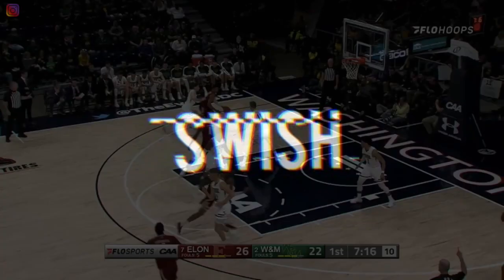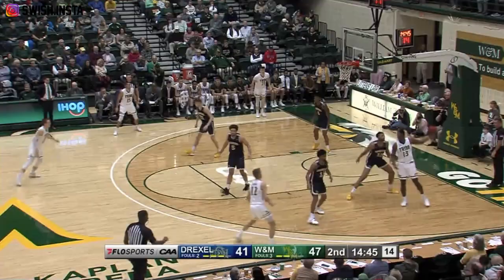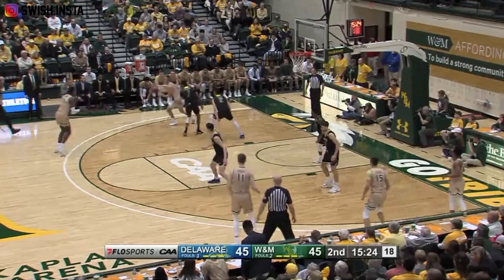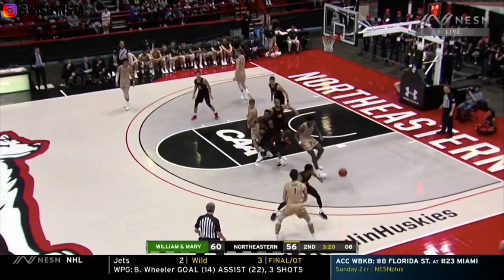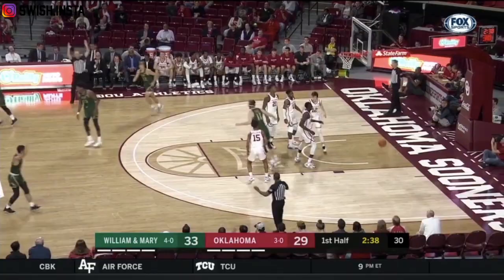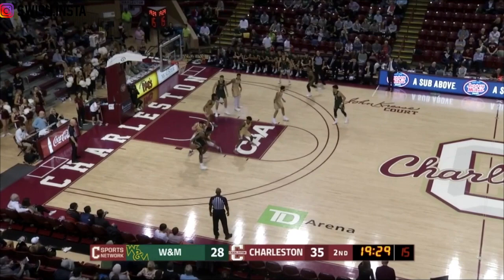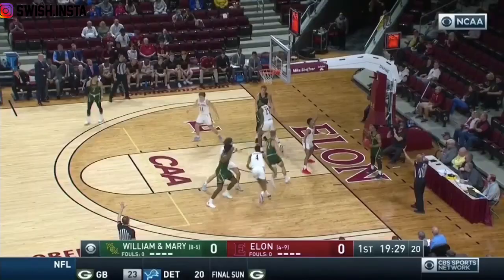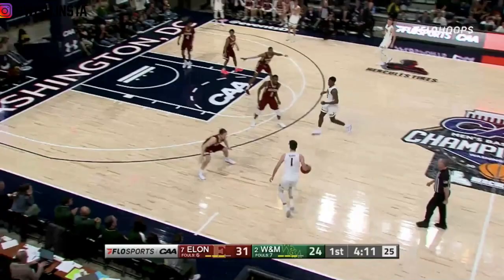W&M's Nathan Knight Is An Absolute Beast...And His Stock Is Rising 📈 | 2019-20 Highlights | 20.7 PPG